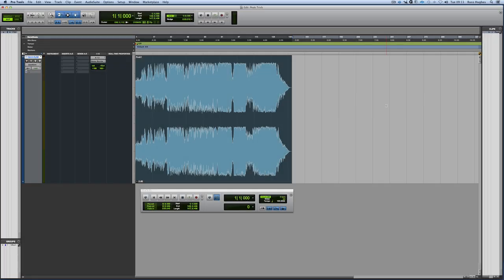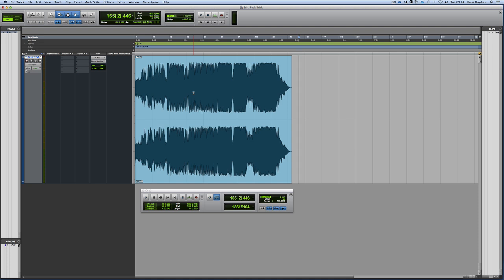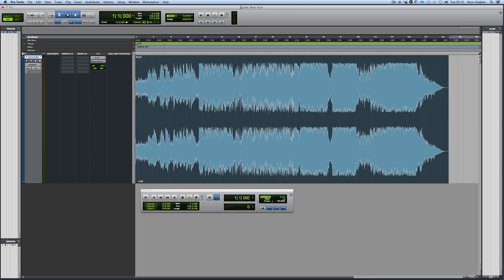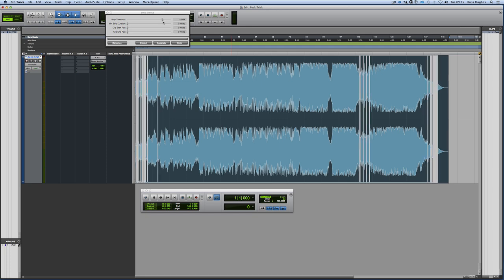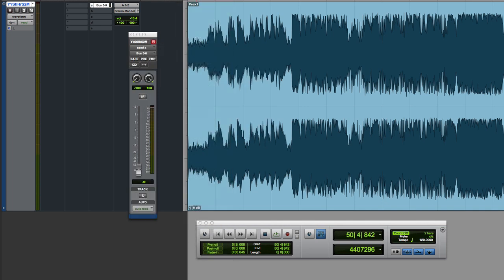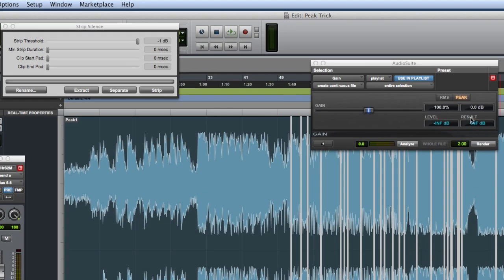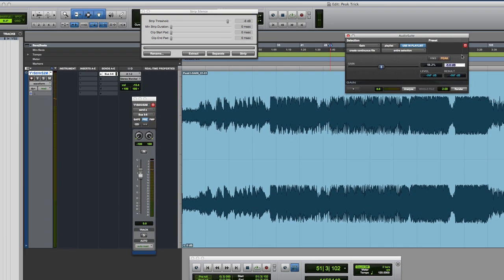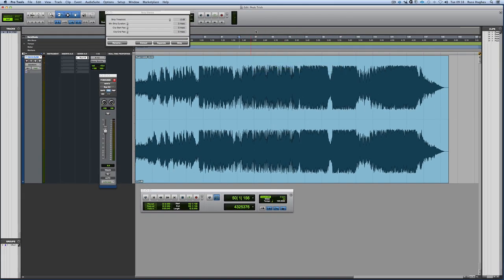Pro Tools Tutorial: Find The Peak In Audio Tracks In Pro Tools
This week's winner of tip of the week is Michael Warner with a great use of Strip Silence to find peaks in the audio.